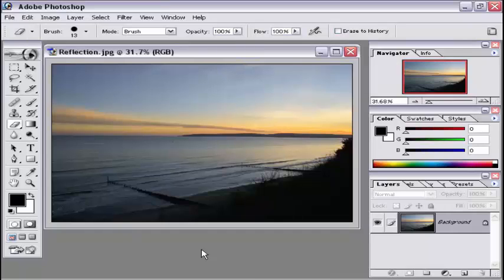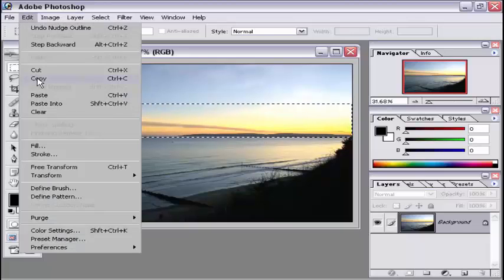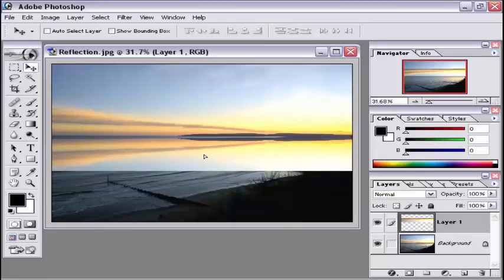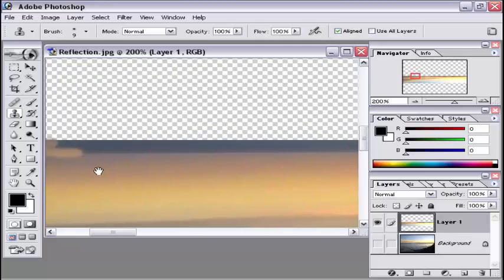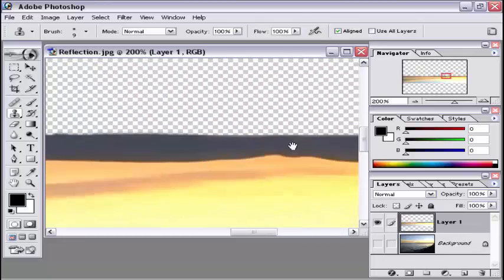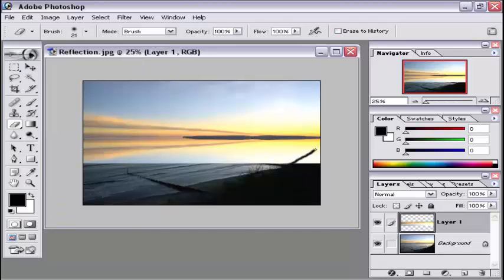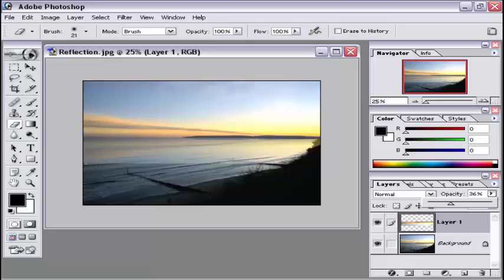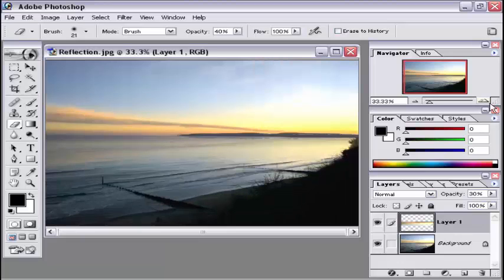TUTORIAL PHOTOSHOP - Membuat Gambar Bayangan [English Version]